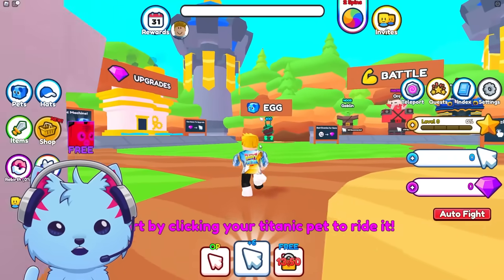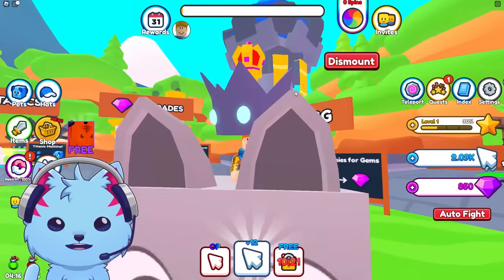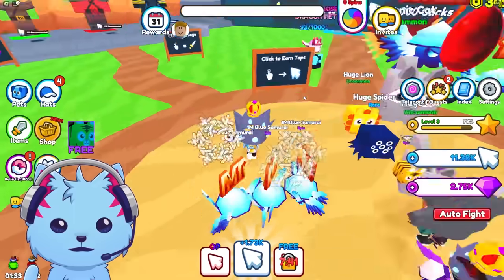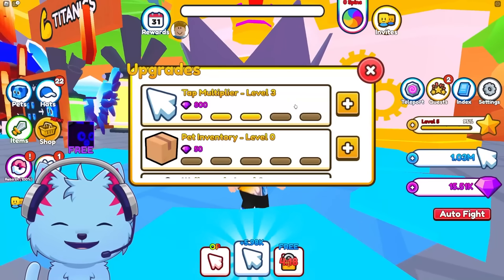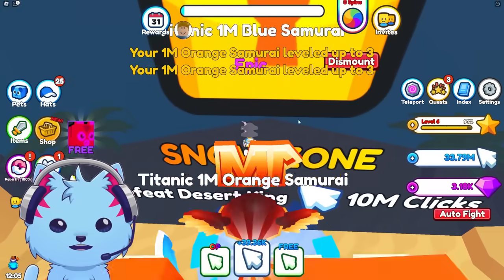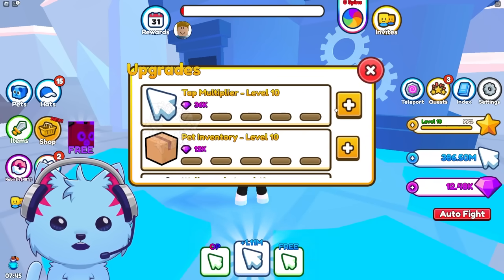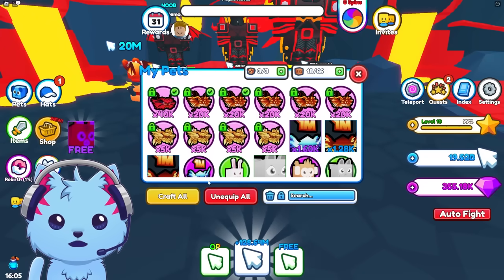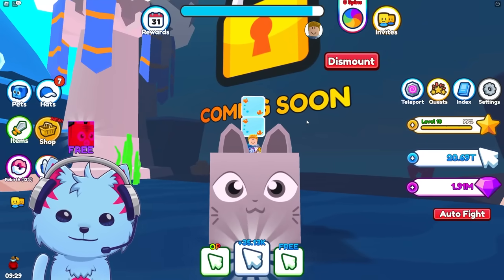PET SIMULATOR BUT WITH TITANIC PETS! Roblox Tap Simulator X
Gravycatman

I’m a member of the Roblox Influencer Program and I may receive some perks and benefits from Roblox. I get paid when you use my star code.